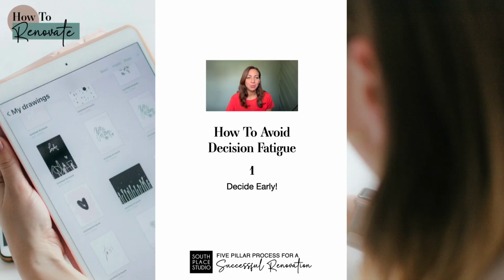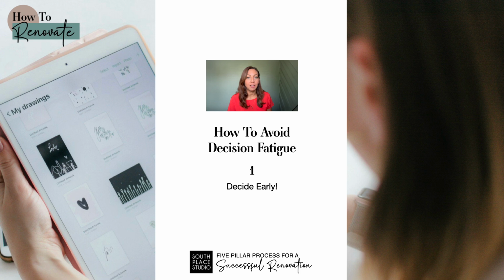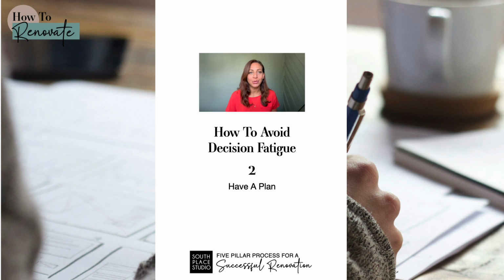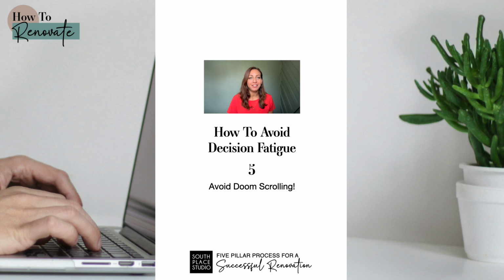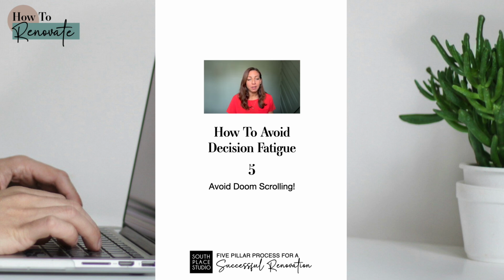EP28 How To Avoid Decision Fatigue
Decision fatigue is real, and if you’ve renovated before, you’ll know that there are hundreds, if not thousands (depending on the size of your reno) of decisions you have to make.

It’s a common challenge that can halt your progress and completely drain your energy, so in this week’s episode of How To Renovate, I approach the topic and give you 5 ways to avoid decision fatigue during your renovation.

These five strategies will help you to make confident choices and keep your project on track. To avoid that spinny head - pinpoint your design elements early and craft a strategic style board to avoid last-minute scrambles, tune in to join me for more, so you stay calm and organized while you manage your dream home project with confidence.